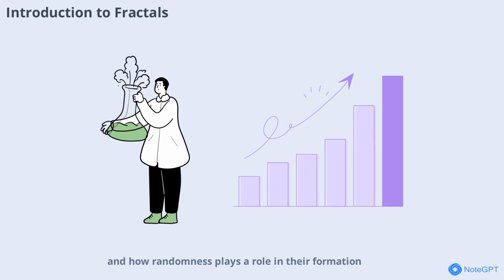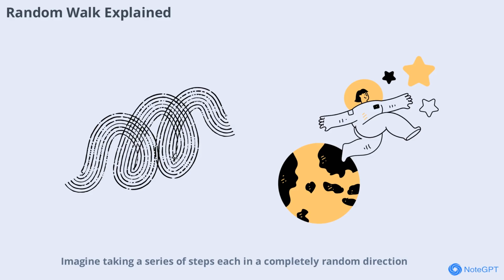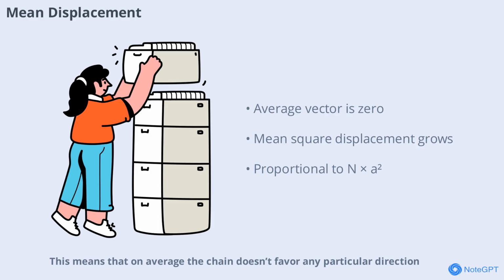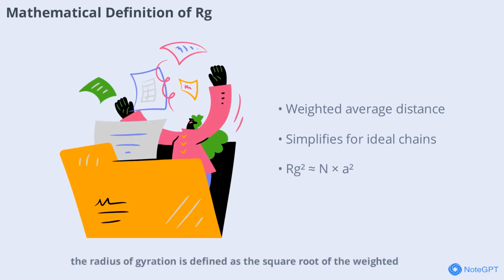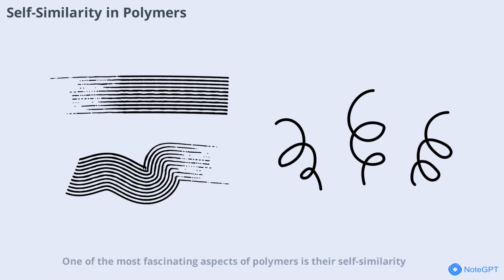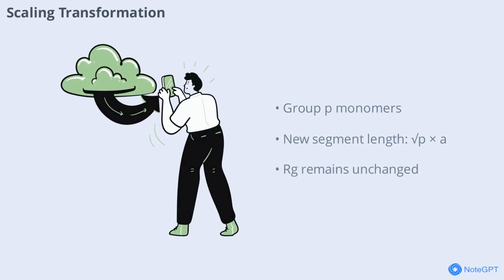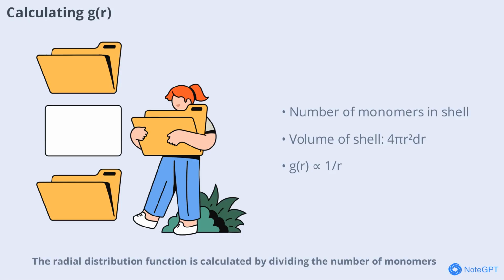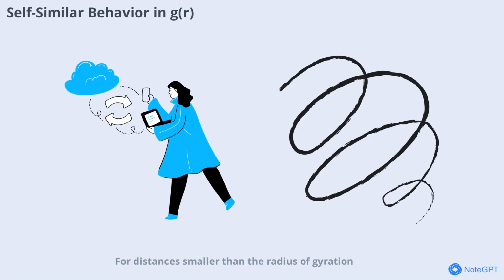Random Isottopic Fractals 1:condensed matter physics